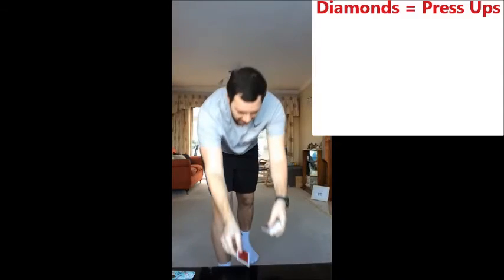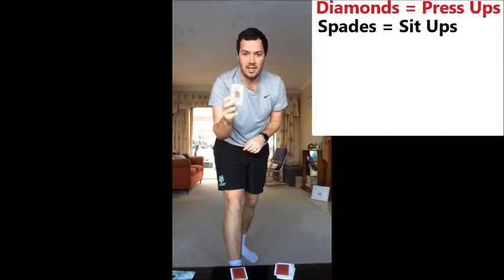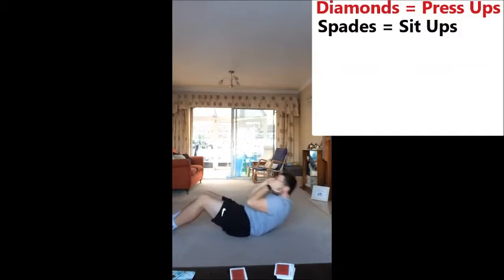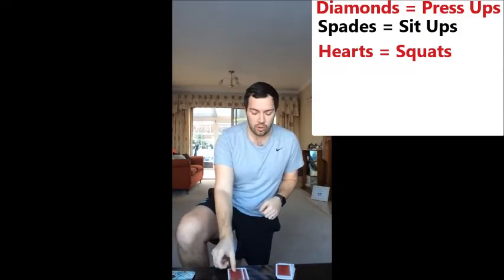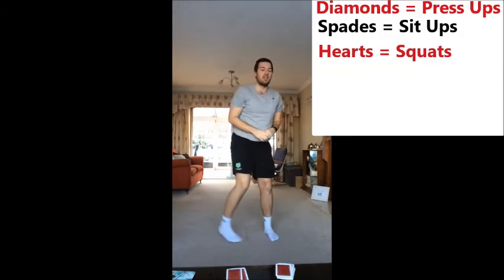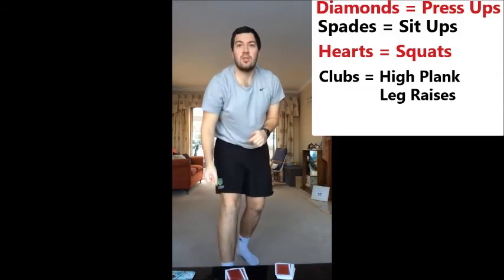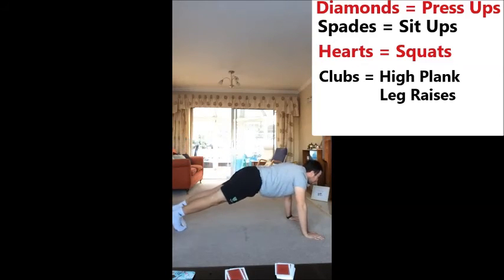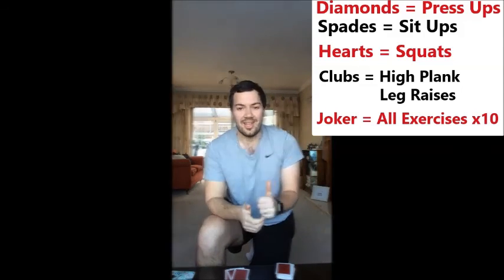Card Workout with Mr Baddeley!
A fun and active workout that can be done in very little space with minimal equipment. Enjoy and remember, STAY ACTIVE, STAY SAFE!